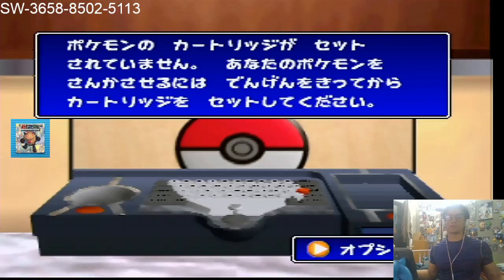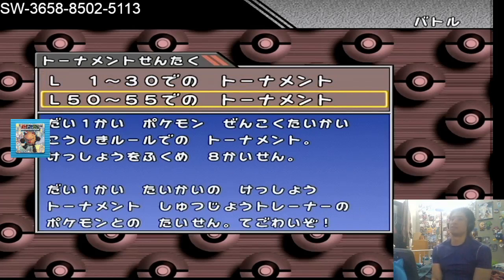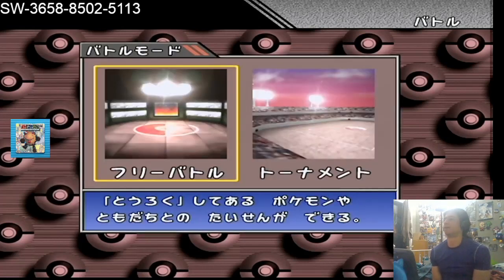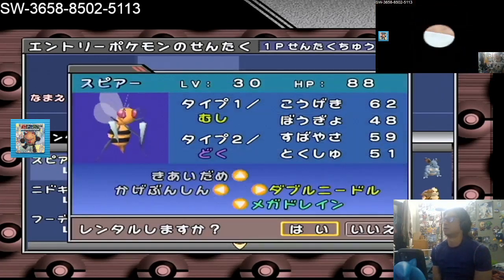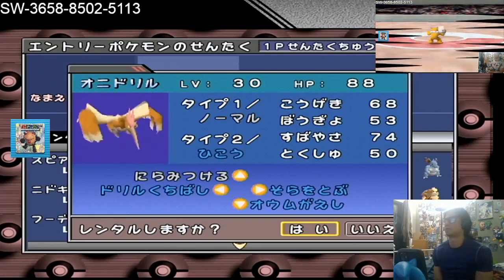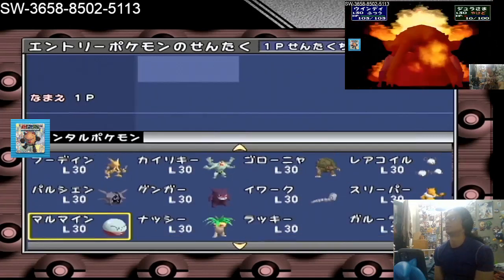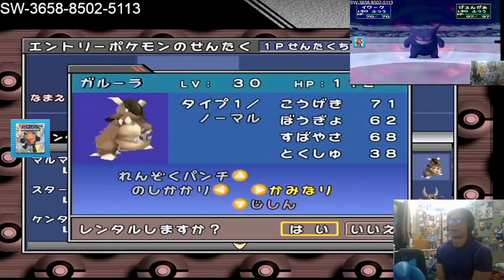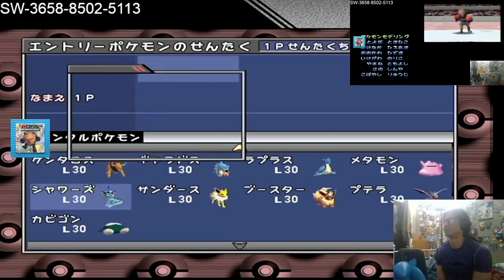Pocket Monsters Stadium Overview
Sort of an overview video done quick, forgot to mention about leech seed possibly for grass threatening attacks other then that I just really wanted to make one of these since this is a game not really talked about